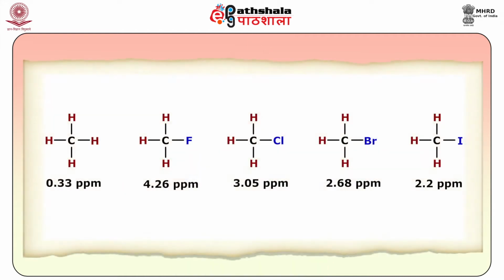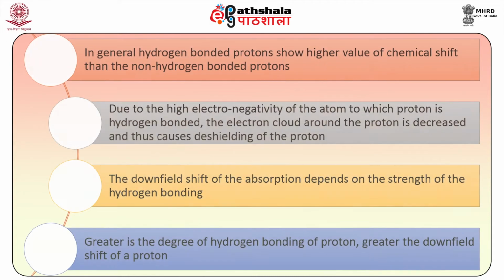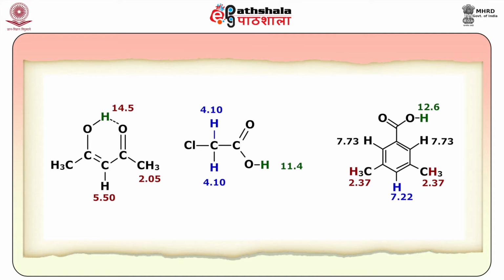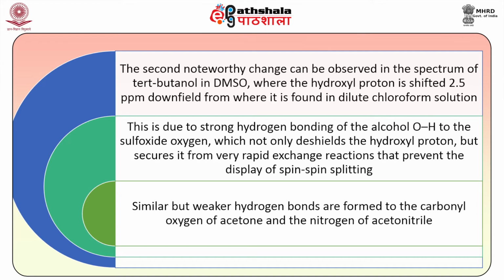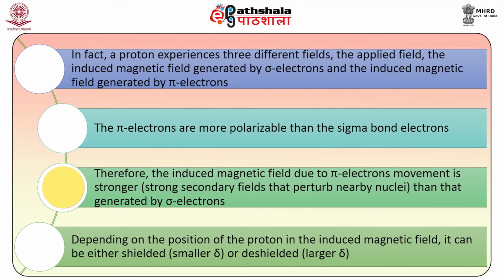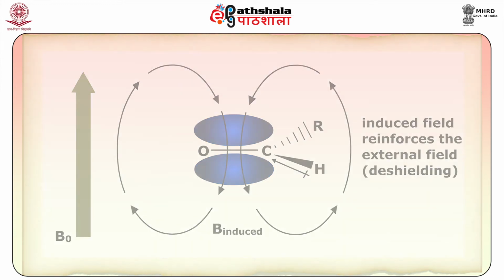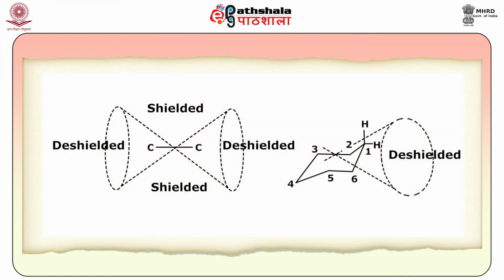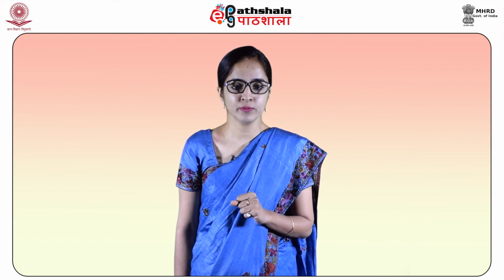Factors affecting Chemical Shift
Module: Factors affecting Chemical Shift